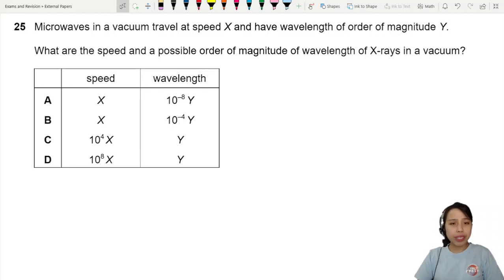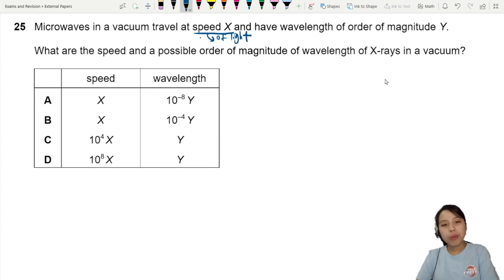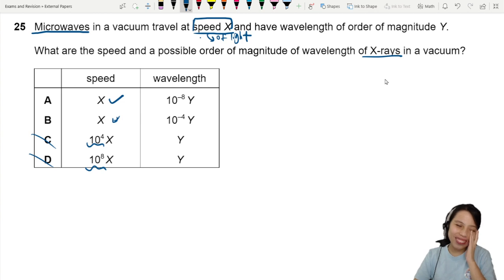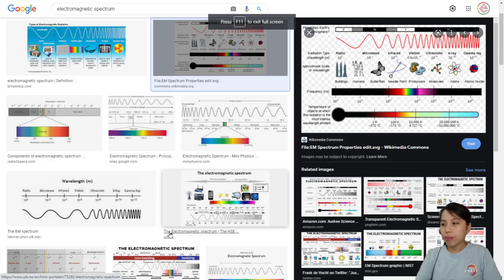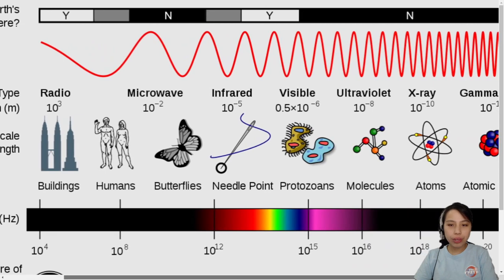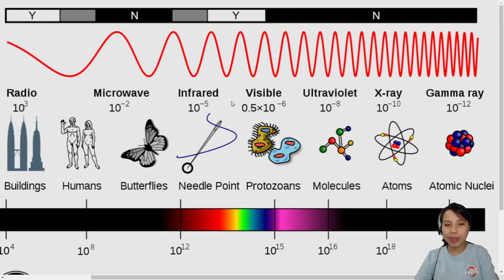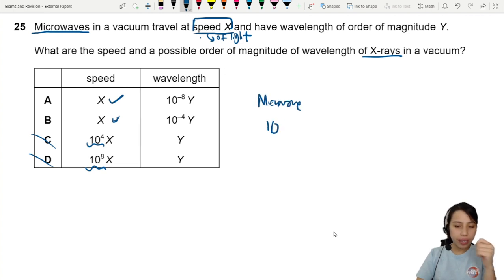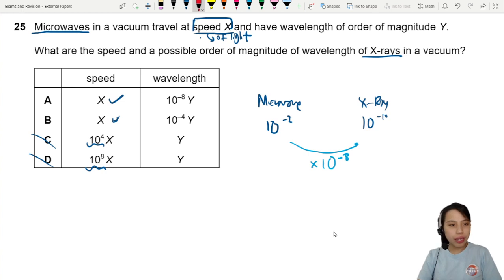MJ21 P11 Q25 Speed and Wavelength of X-Ray | May/June 2021 | CAIE A level 9702 Physics